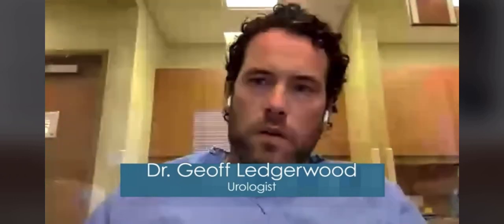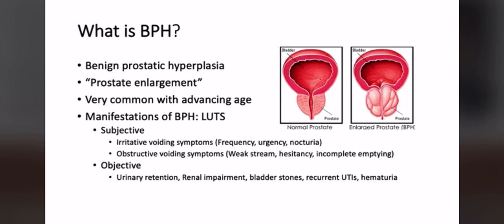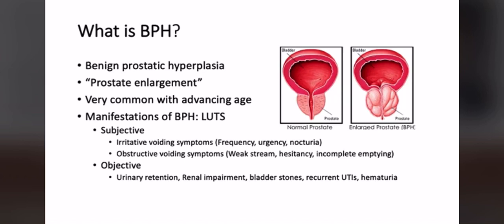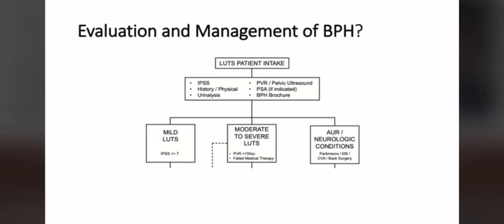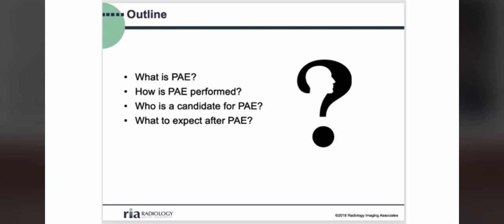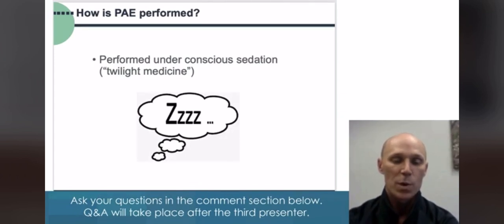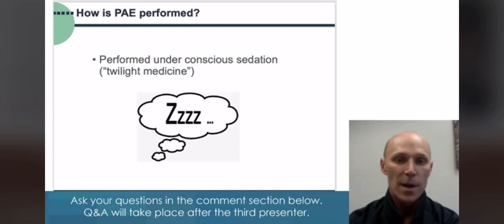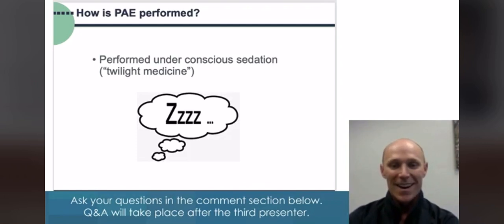Tyler Green, MD and Prostate Artery Embolization Information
Prostate Artery Embolization is a minimally invasive, non-surgical procedure that can help decrease lower urinary tract symptoms and enhance your quality of life. Ask your questions in the comments below.